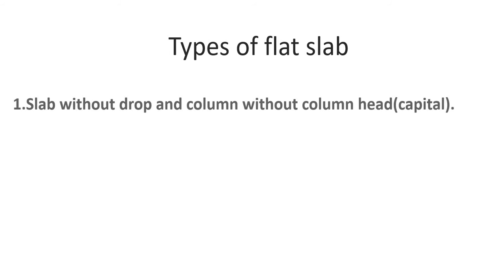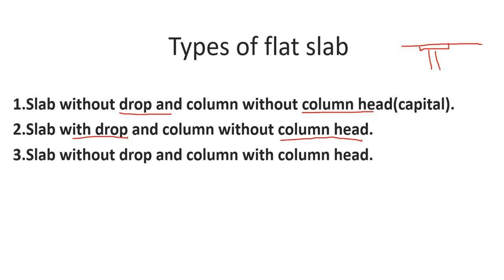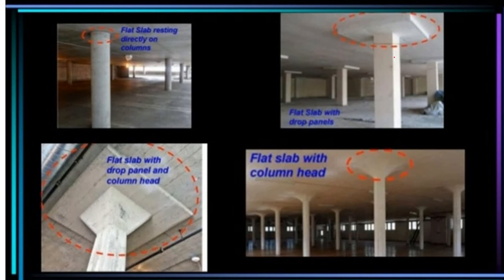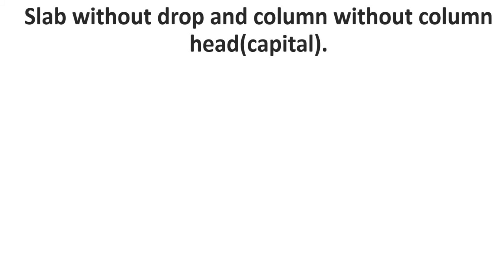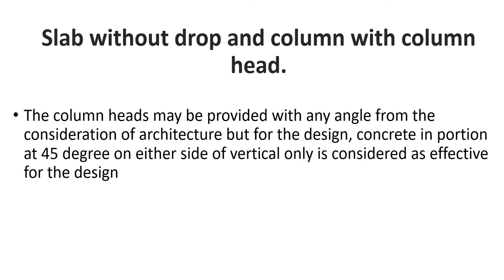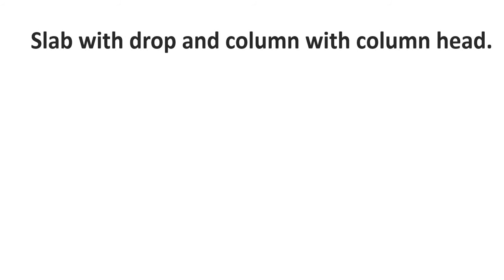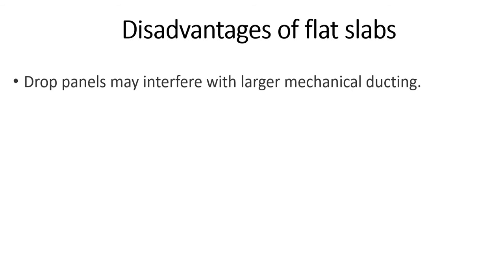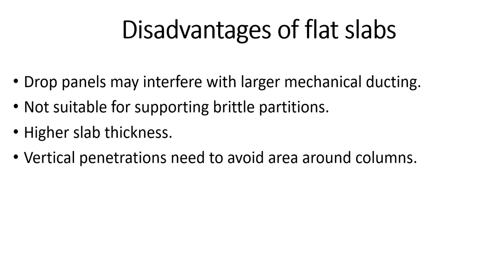flat slabs 1